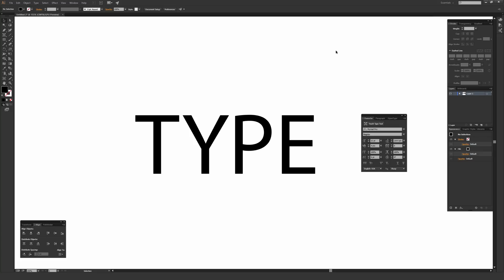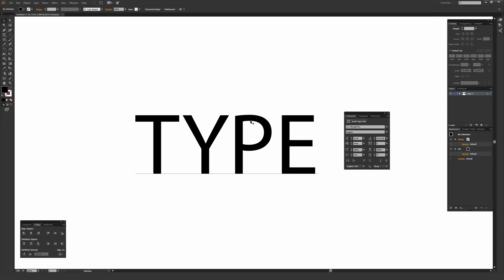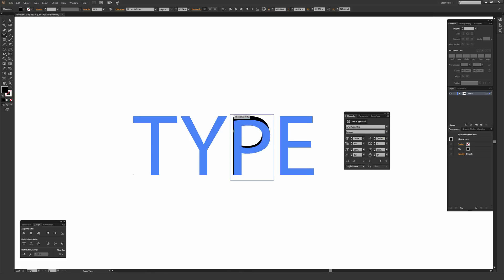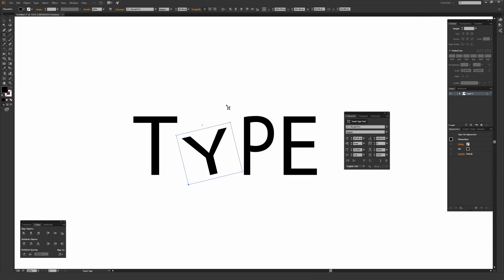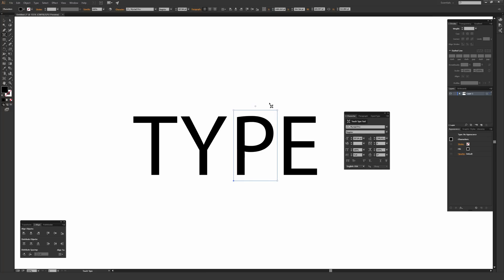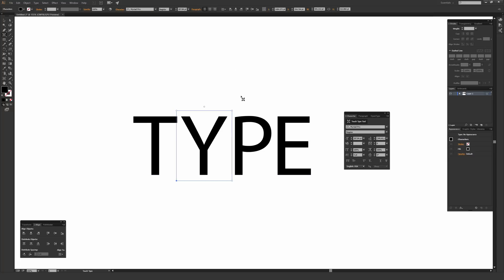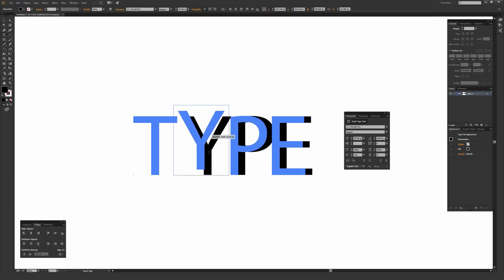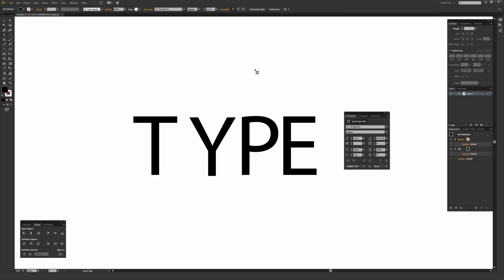Touch Type Tool Tutorial for Adobe Illustrator CC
Learn how to use the touch type tool inside Adobe Illustrator

This tutorial goes over the basics of how to use the Touch Type Tool in Adobe Illustrator CC or newer.

The touch type tool allows you to easily change the kerning of your type along with changing individual letters size, shape and rotation while still allowing the type to be fully live and editable. This makes this tool extremely useful as you don't have to worry about making stylistic changes to your type that makes it hard to change later on.